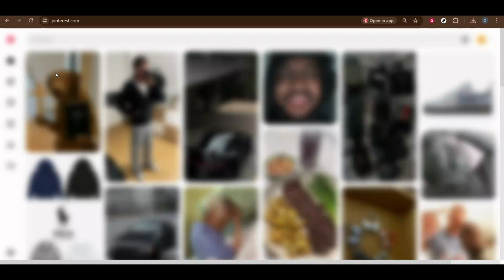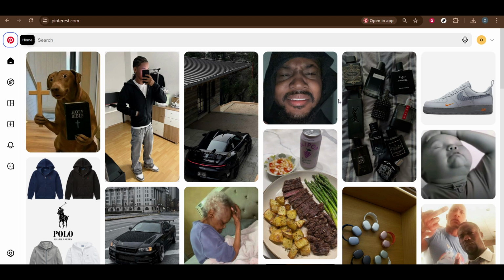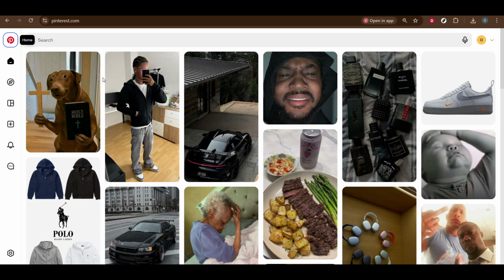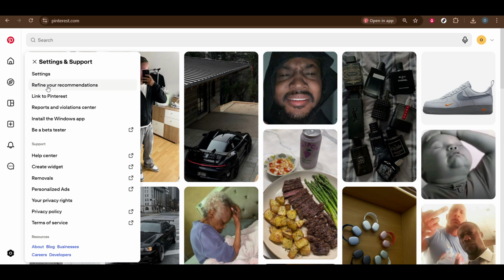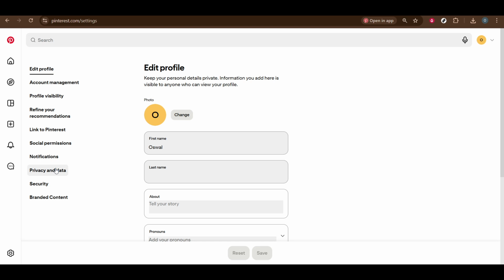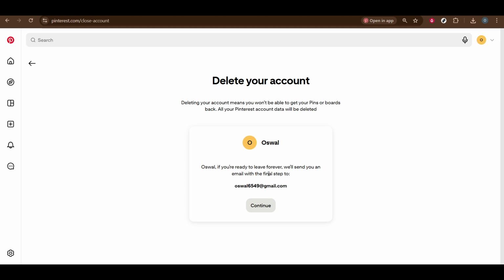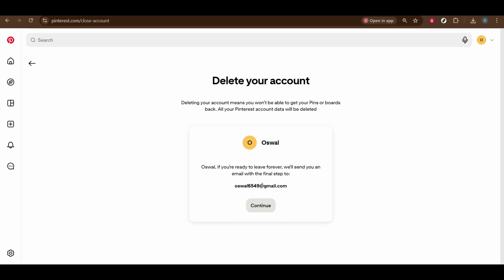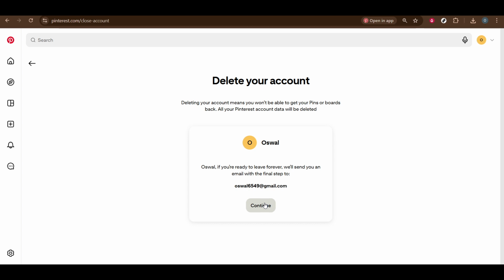How To Delete Pinterest Account (2026 Easy Guide)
Learn How To Delete Pinterest Account In This 2026 Easy Guide Covering Temporary Deactivation, Permanent Deletion, Data Removal, And Account Safety On Mobile And Desktop.